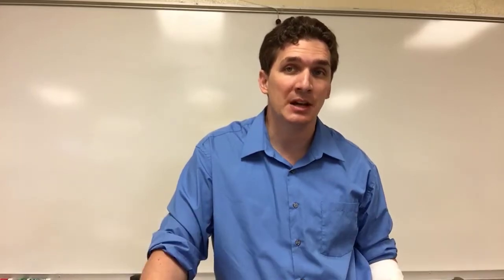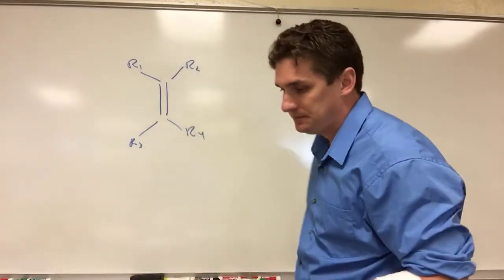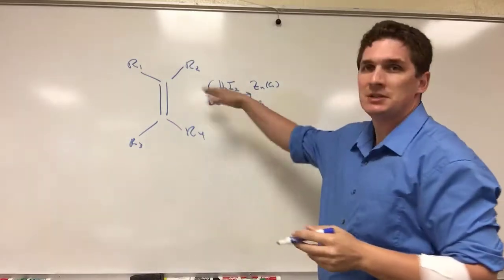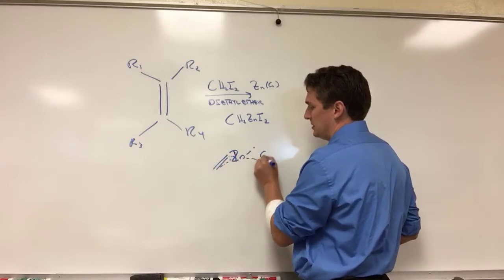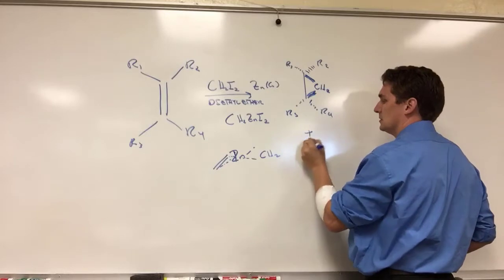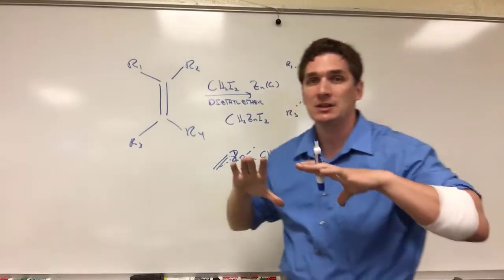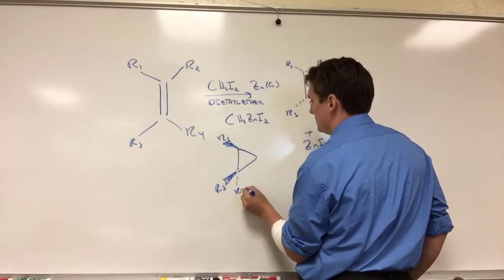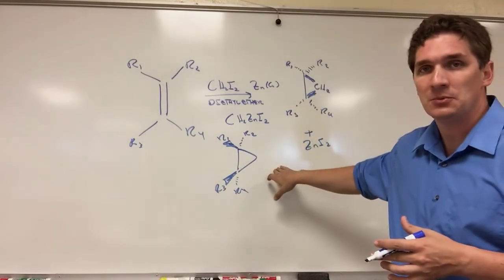The Simmons Smith Reaction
In this video, I discuss how to form cyclopropane using an alkene, and the effect of stereochemistry on the reaction